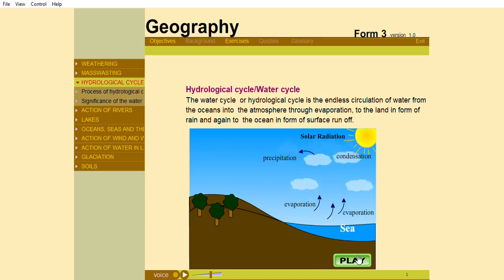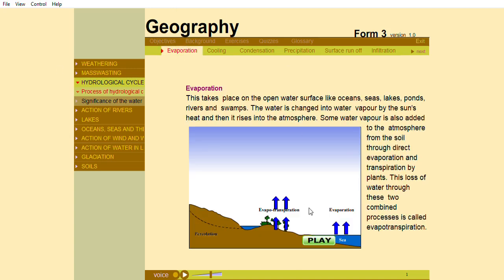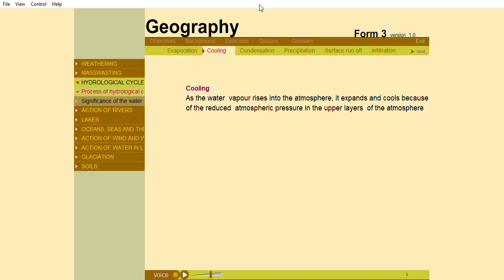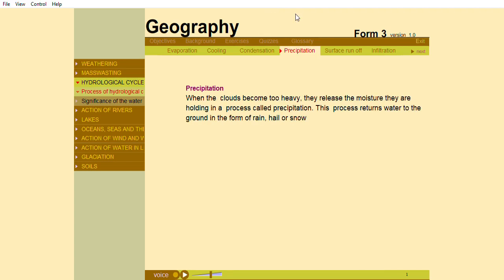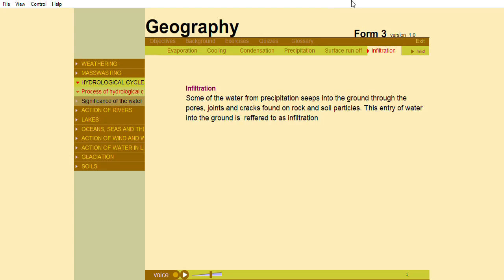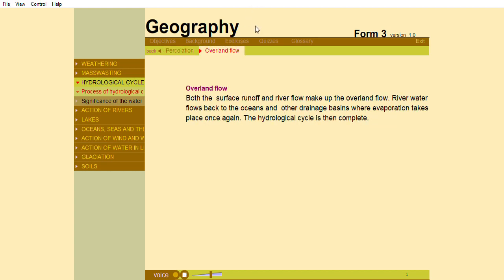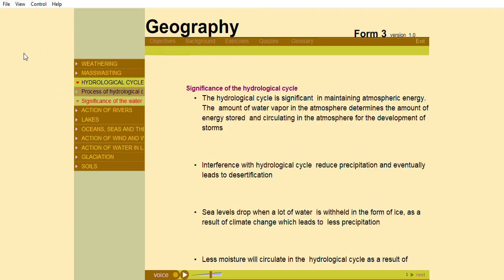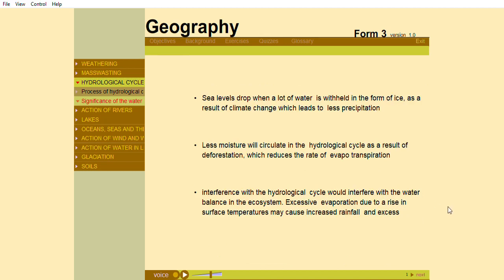The Surprising Secrets of the Hydrological Cycle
Uncover the surprising secrets of the hydrological cycle in this fascinating video. Learn about the water cycle and its impact on our environment.

Ever wondered what makes rain, rivers, and oceans tick? Dive into "The Surprising Secrets of the Hydrological Cycle" and uncover the astonishing mechanisms behind Earth's water movement. From the mesmerizing process of evaporation to the intricate dance of condensation and precipitation, this video unveils the hidden forces driving our planet’s water cycle.

Discover how groundwater, surface water, and atmospheric moisture interact in a dynamic system that supports life and shapes our environment. Get ready to be amazed by fascinating facts, mind-blowing visuals, and expert insights that reveal why this natural phenomenon is more complex and vital than you ever imagined.
Whether you’re a science enthusiast or just curious about how water sustains our world, this video is your gateway to understanding the incredible journey of every drop of water on Earth.